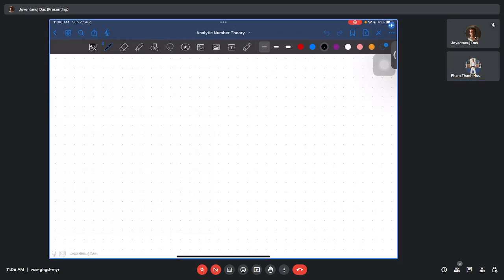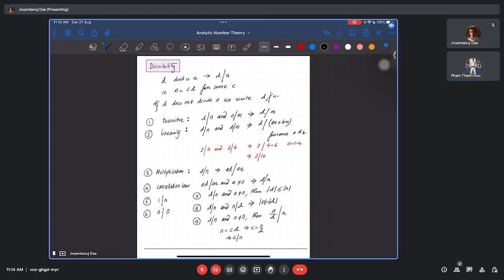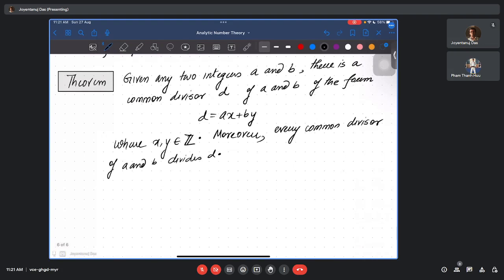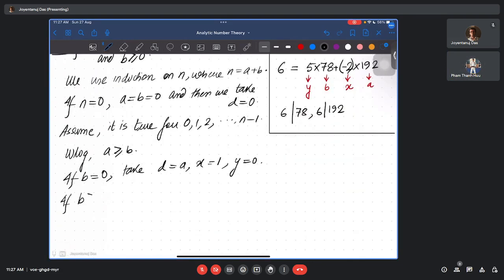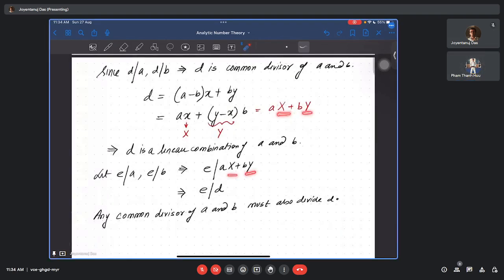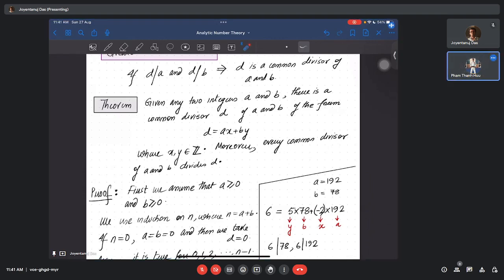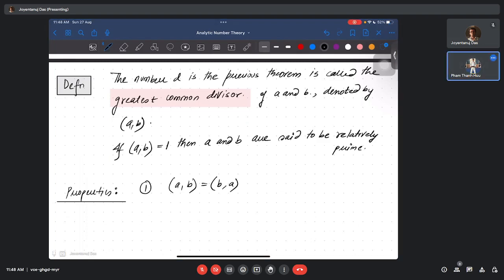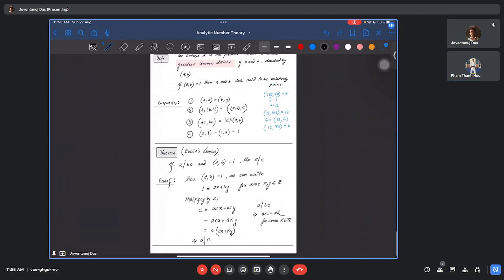Divisibility and Greatest Common Divisor.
In this video, we cover the topics of divisibility and the greatest common divisor.